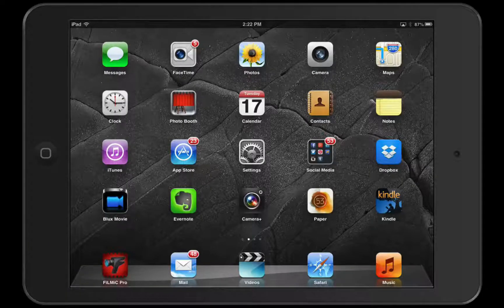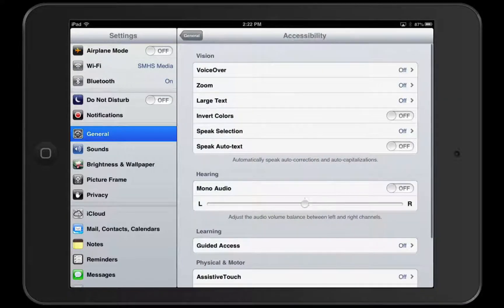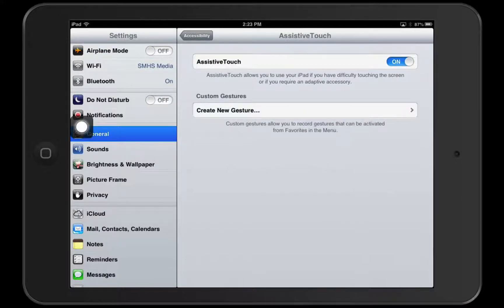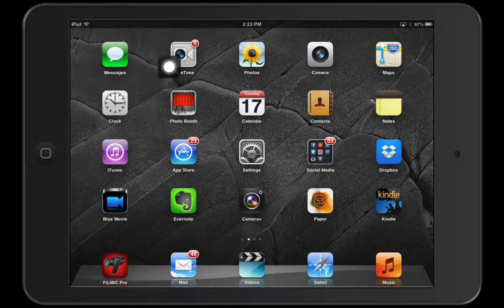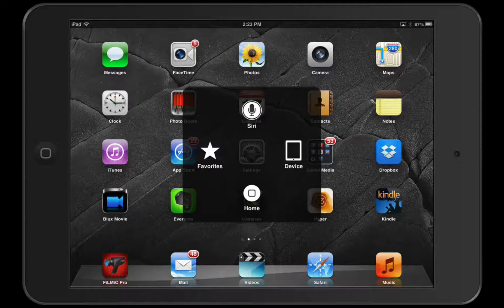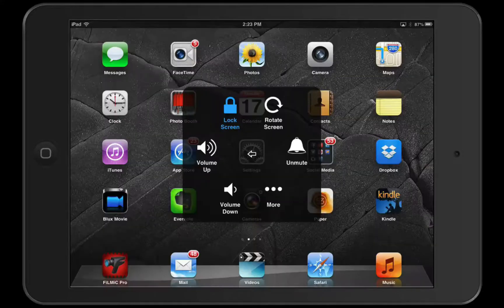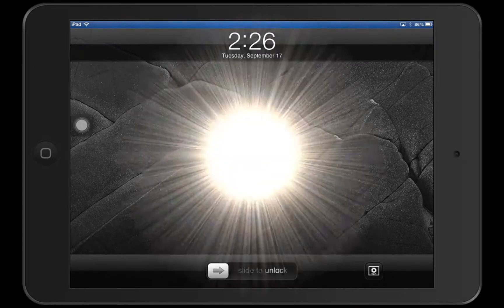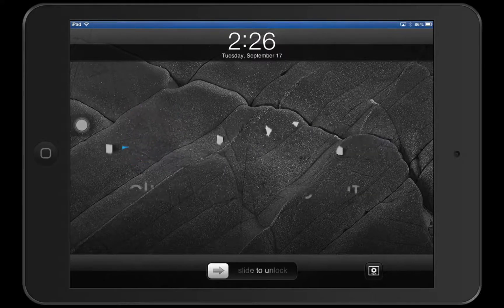iOgrapher - Locking Your Screen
http;//iographer.com ^^^ After a day of making great films you reach to turn off the iPad but realize its blocked! It was done on purpose to stop any light from hitting the lens area. In this video we show you how to work around this using Assistive Touch.